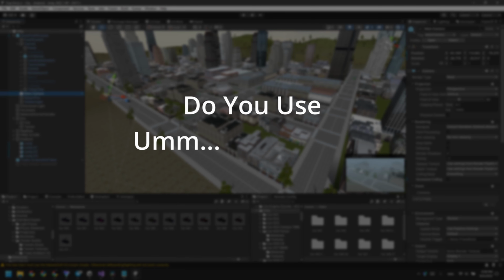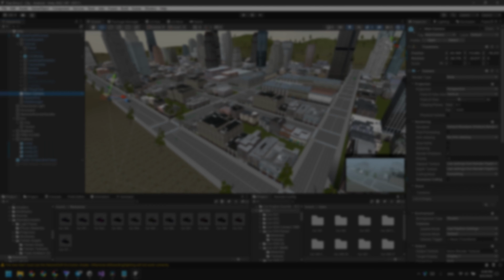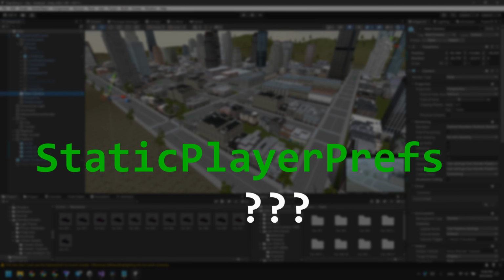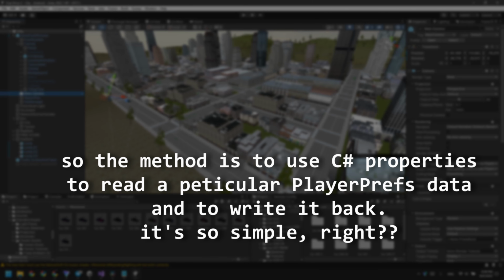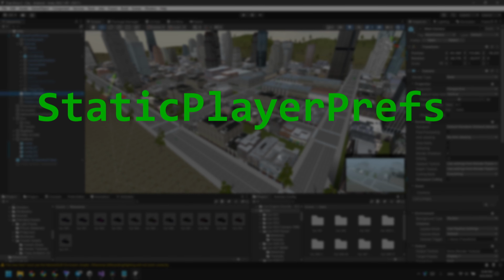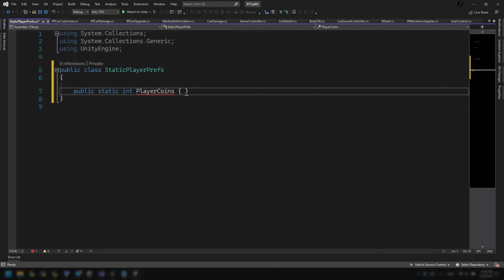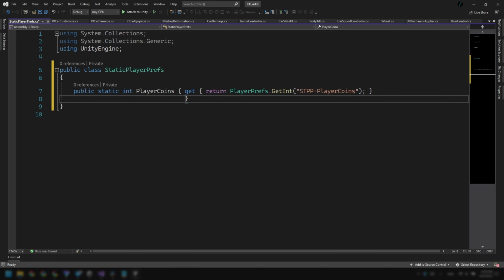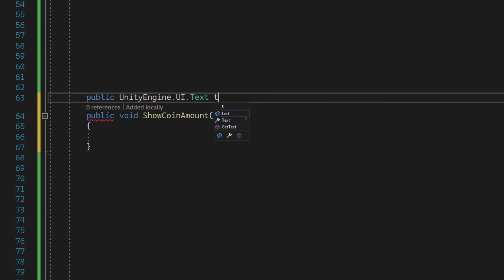StaticPlayerPrefs | More Accurate Way To Use Unity PlayerPrefs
Here is just a simple way to use Unity's PlayerPrefs in a better way.

00:00 Intro
00:23 What is PlayerPrefs
01:17 StaticPlayerPrefs
02:08 C# Properties
02:26 Coding StaticPlayerPrefs
04:31 Thanks For Watching